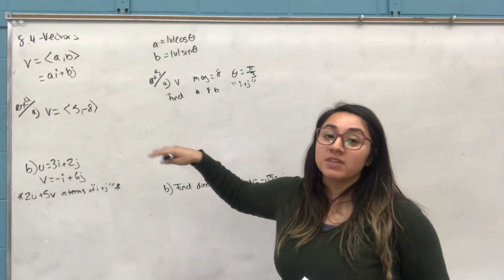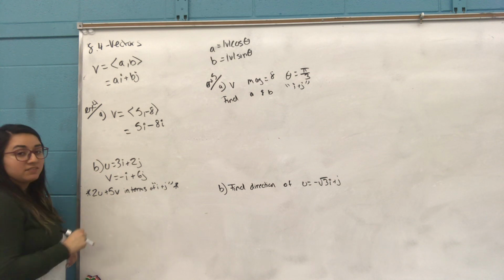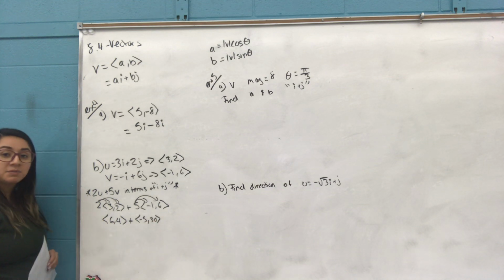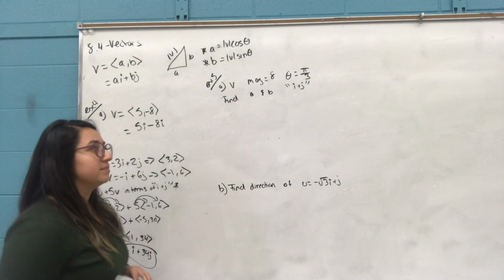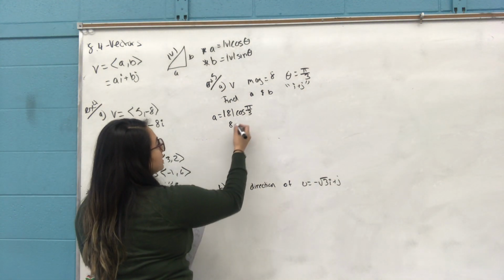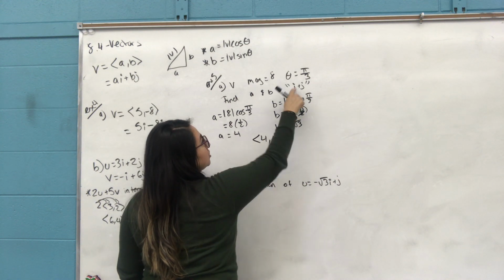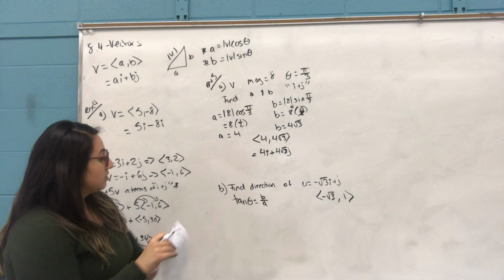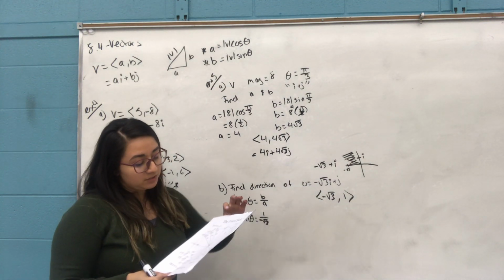Pre-Calculus (12th) Tuesday, May 12th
L8.4- Vectors